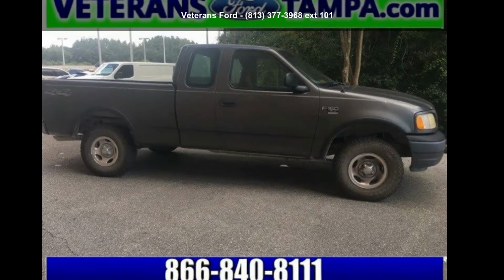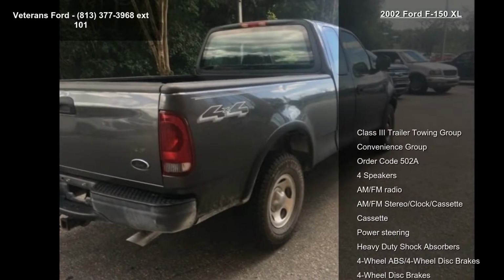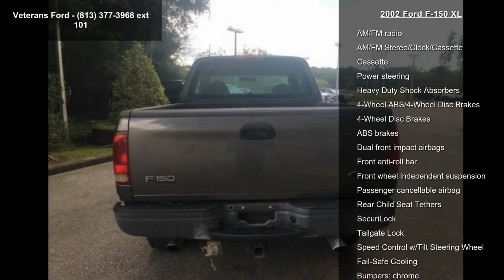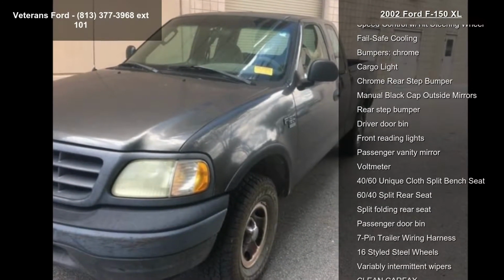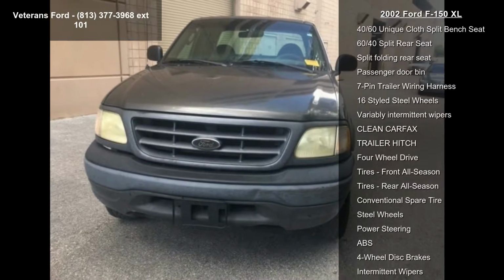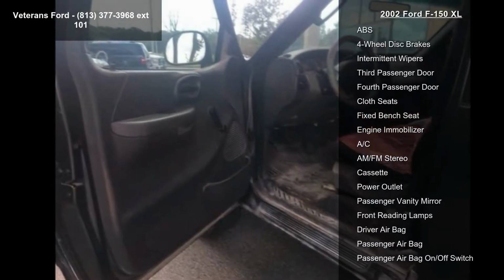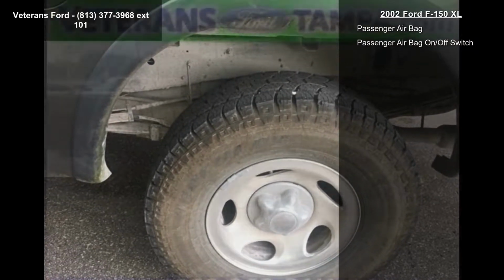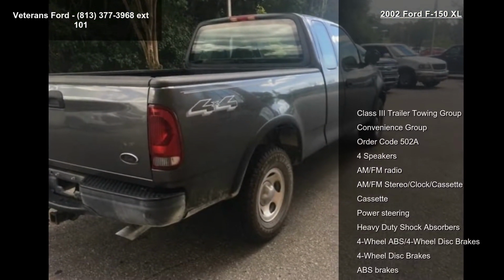2002 Ford F-150 XL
Recent Arrival! CLEAN CARFAX, TRAILER HITCH, 7-Pin Trailer Wiring Harness, ABS brakes, Class III Trailer Towing Group, Convenience Group, Heavy Duty Shock Absorbers, Speed Control w/Tilt Steering Wheel, Tailgate Lock. 4WD 4-Speed Automatic with Overdrive 4.6L V8 EFIPriced below KBB Fair Purchase Price!Nobody beats a Veterans Ford deal!!